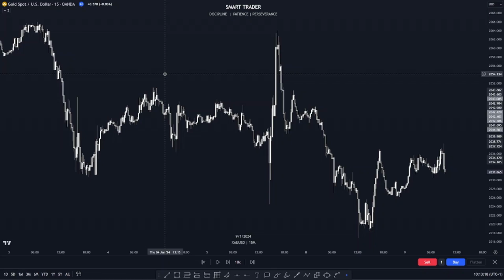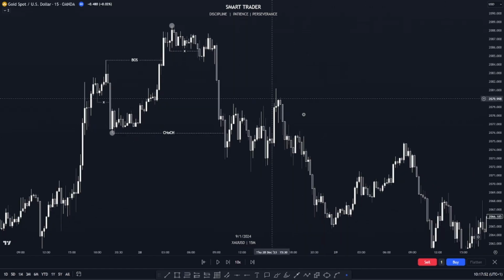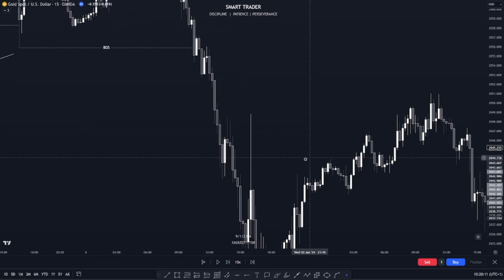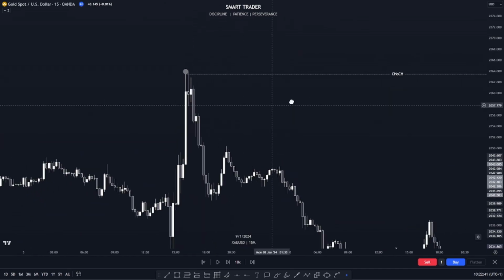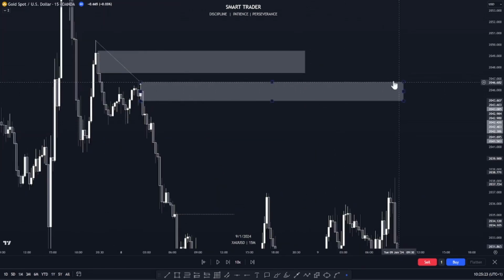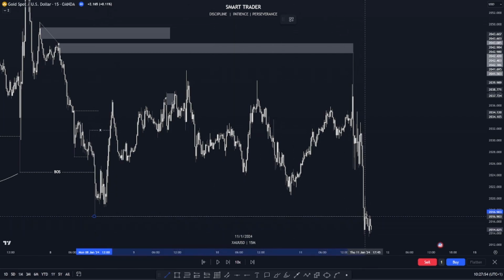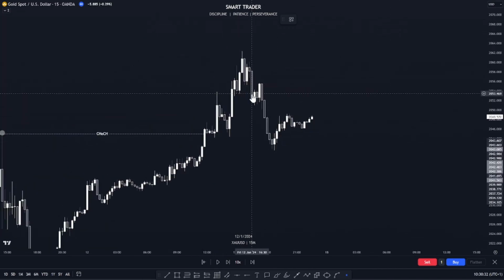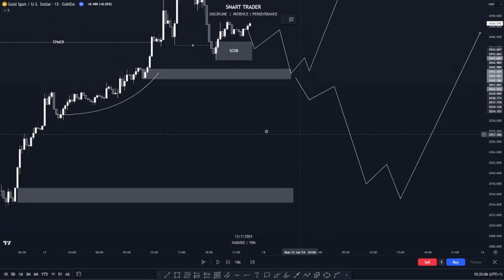Gold Review And Analysis | SMART Trader